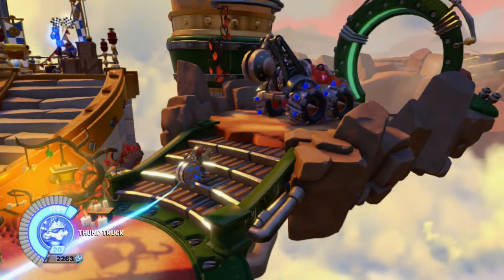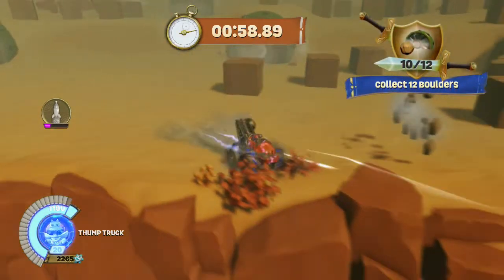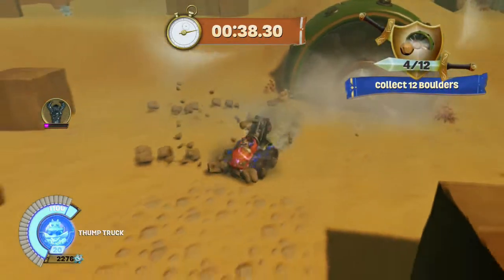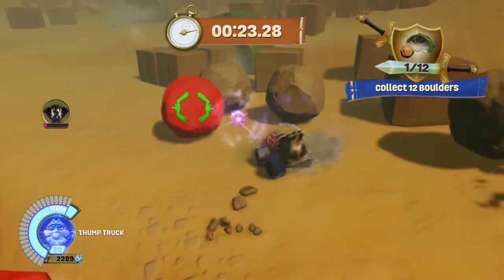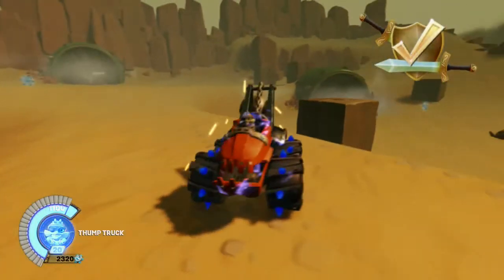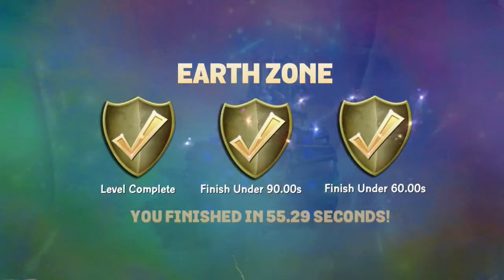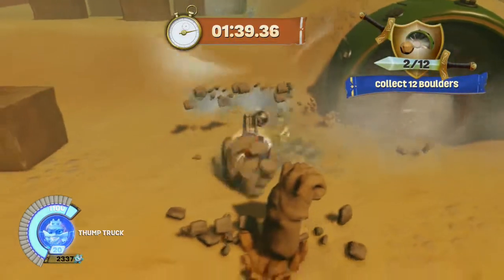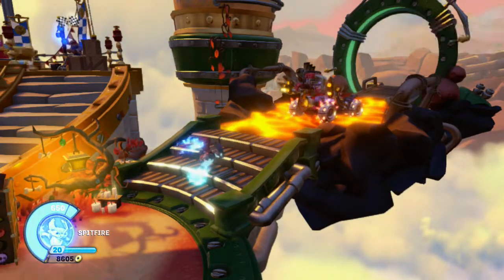Let's Play Skylanders SuperChargers (Wii U) - Part 109 - Earth Vehicle Zone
Part 109 of my Skylanders SuperChargers (Wii U) Let's Play.
In this part, I complete the Earth Vehicle Zone!